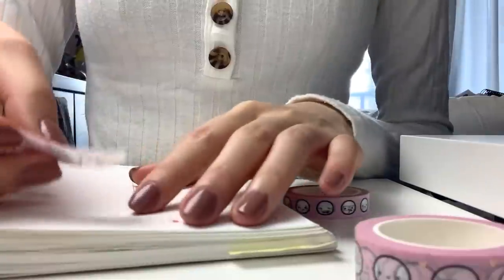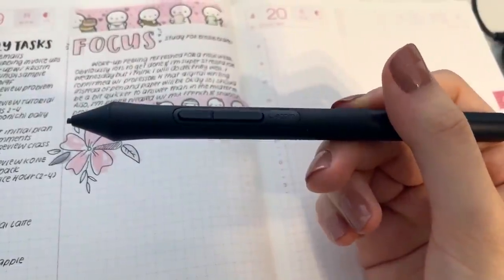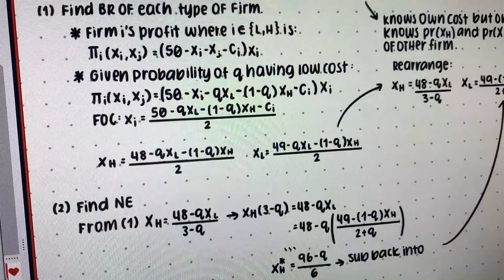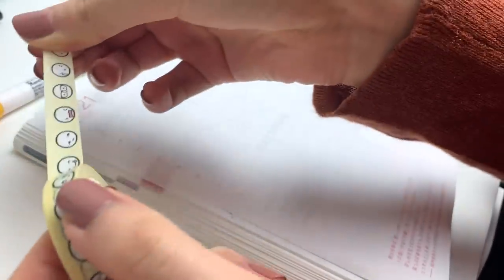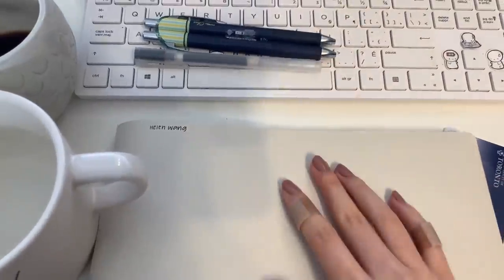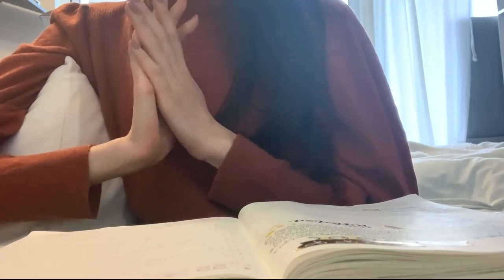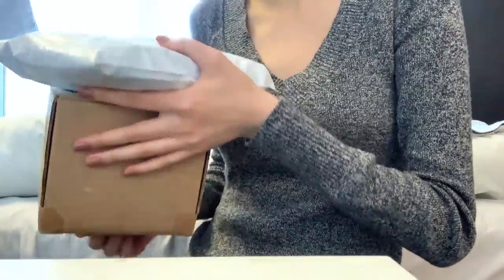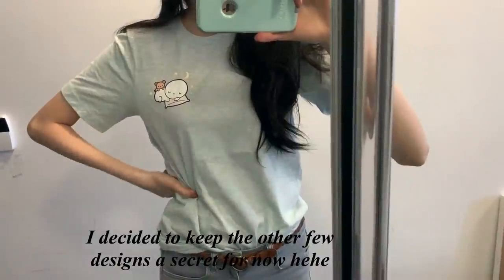Daily Journal Vlog: Finals @ The University of Toronto | Hobonichi Cousin Daily Planner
Holy moly this video took so long to edit. Hope you enjoyed watching a very stressed-out week in my life haha. So excited for summer~

Mildliners

Timestamps:
Monday  0:00
Tuesday  2:50
Wednesday  4:09
Thursday  6:59
Friday  8:54